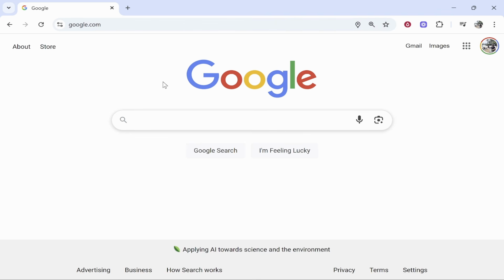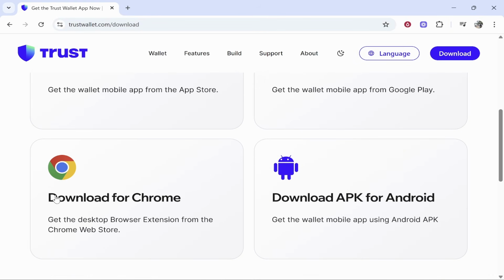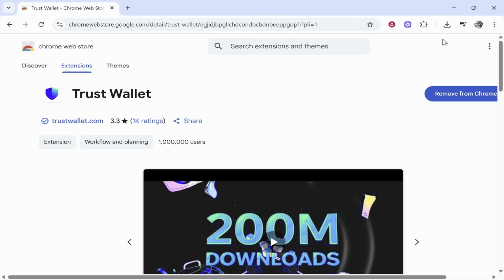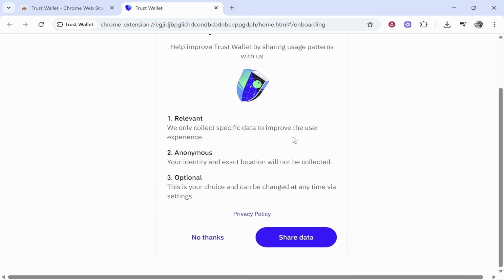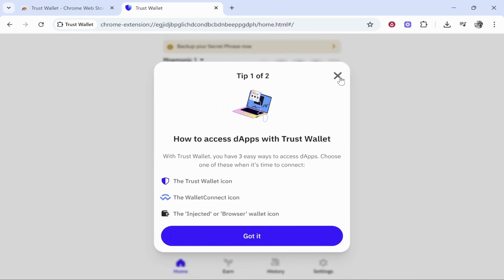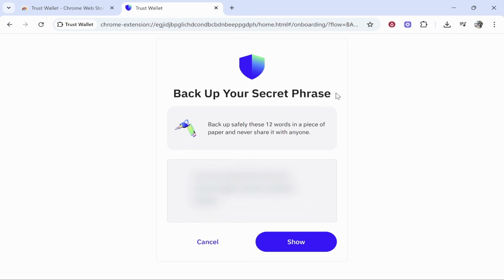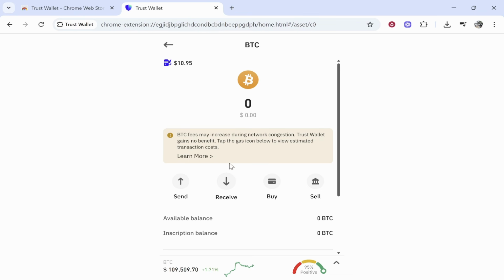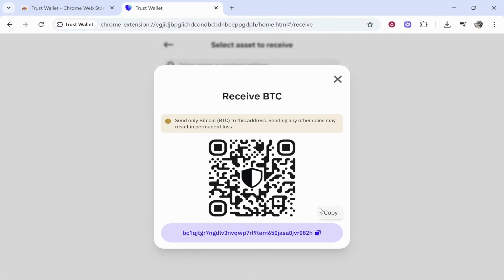How To Create Bitcoin Wallet Address (Step By Step)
Learn how to create Bitcoin wallet address